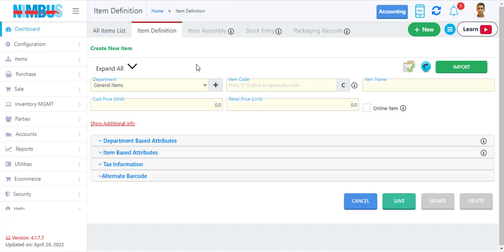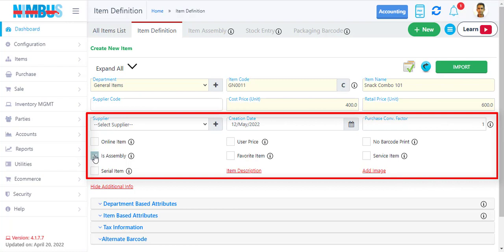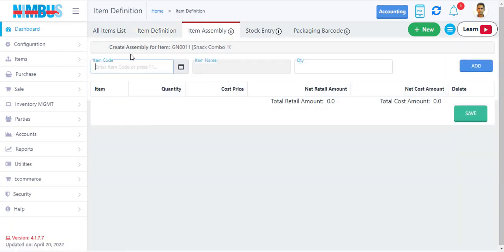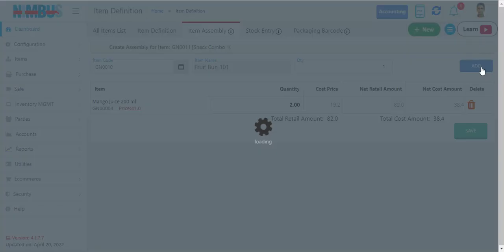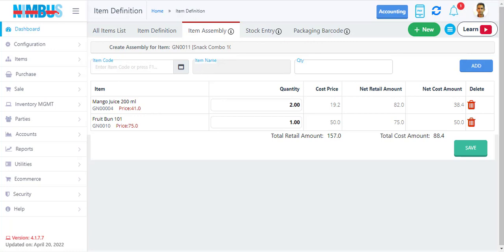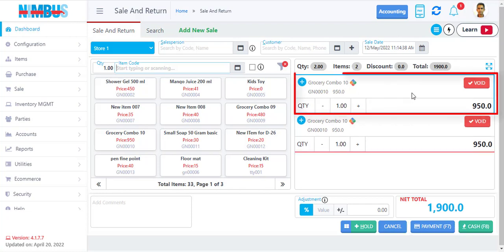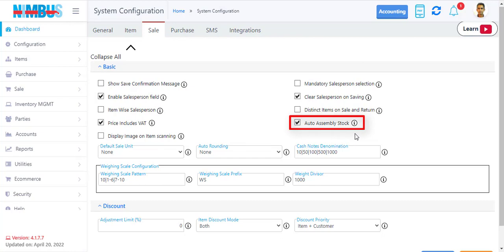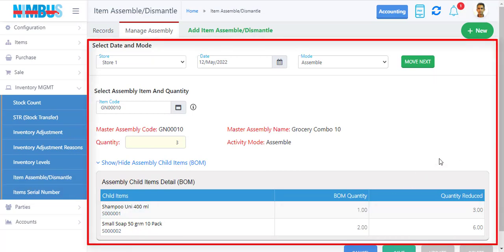How to Create Item Assemblies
In this video, you will learn how to mark items as assembly items, and how to add child products to add to an item to create an assembly.